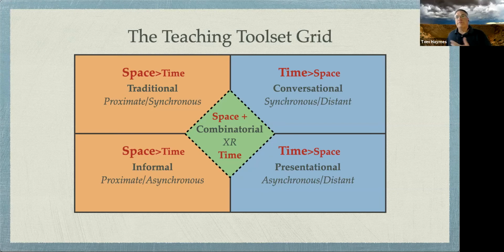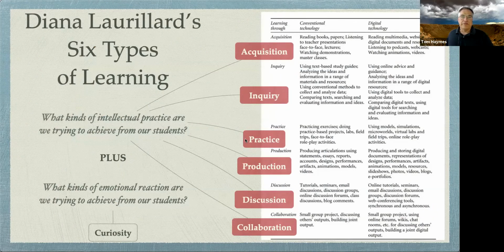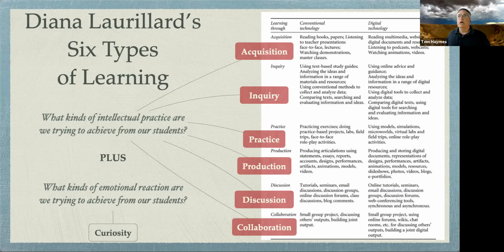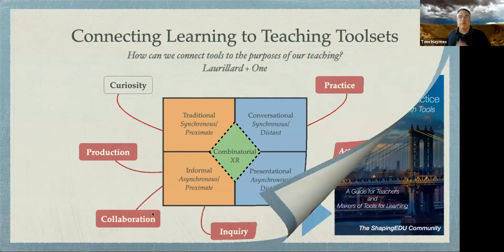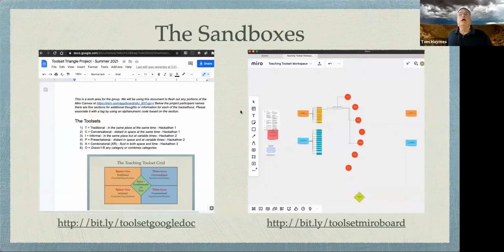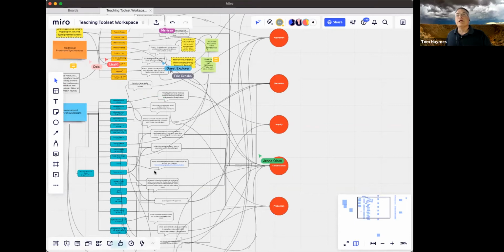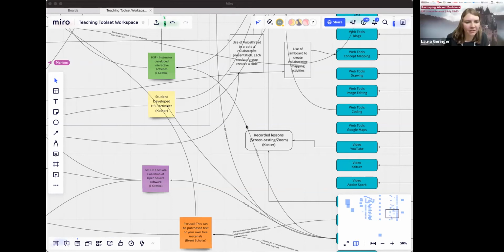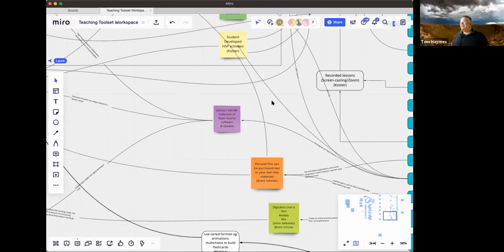Building Communities of Practice: Exploring Asynchronous Tools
The last year has served to underscore just how fragile some of our pedagogical approaches are. It has created a much more agile mindset when it comes to adapting both our pedagogical approaches and the tools we grasp for to implement them, but there is still much work to be done in imagining how we can apply our suite of tools to how we teach in a post-pandemic environment.

In the coming months ShapingEDU will engage in a series of connected hackathons, which will explore, synchronous, asynchronous, and XR (extended reality) tools and compile a list of innovate ways that these can be applied to strategies for reaching learners. In the second of these highly interactive sessions, participants will connect asynchronous tools with a set of learning strategies. The collaborative work from this session will become part of a freely available resource for educators and technologists.

If you can’t make it to this session, we invite you to join us for the other(s). Each session stands on its own, and are designed to collectively build the final product. Tom Haymes will blog more details in the coming weeks explaining how this project is designed to grow with the community.